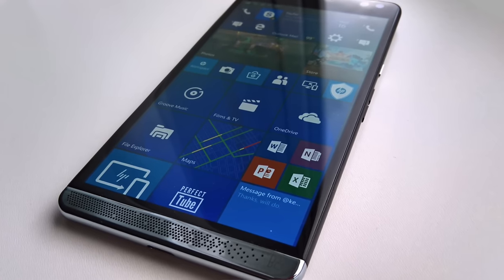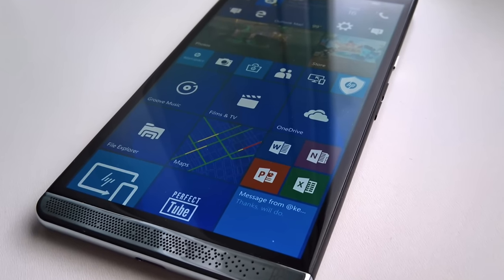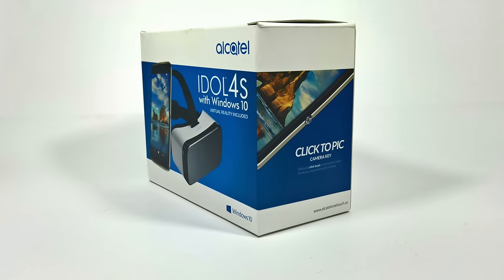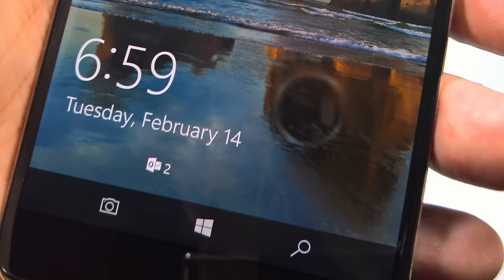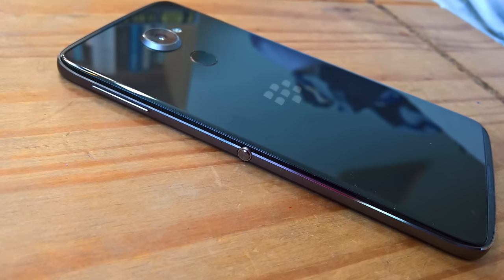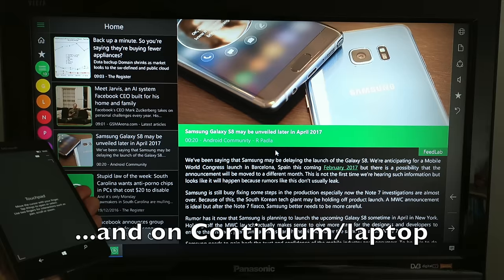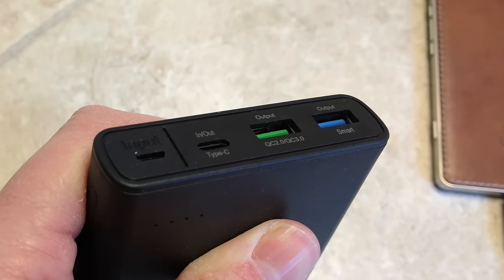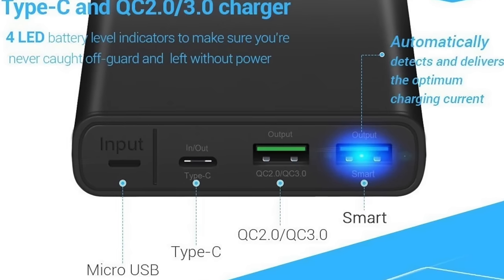The Phones Show 301 (Windows on phones, Lumsing)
My thoughts on the future of Windows on phones, plus a recommendation of an 'ultimate' (and yet not expensive) power bank.